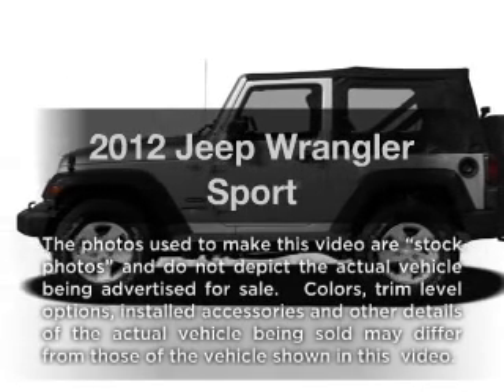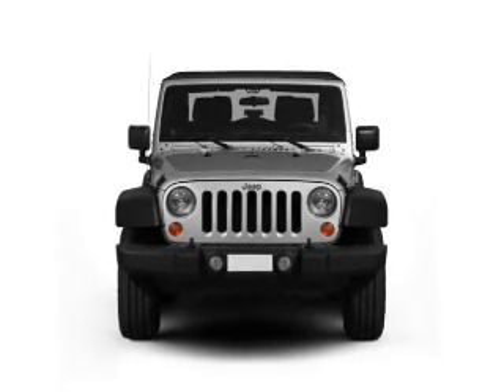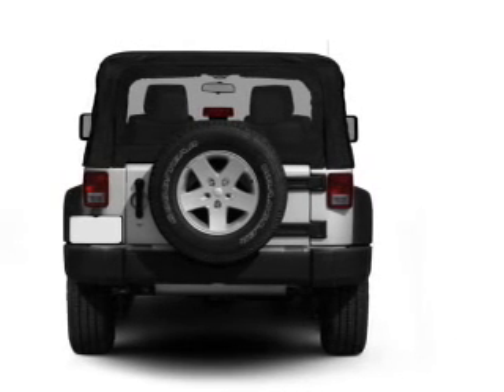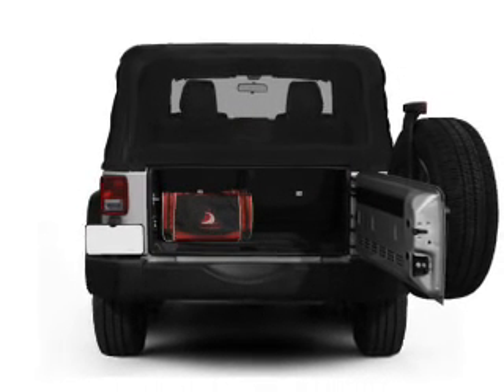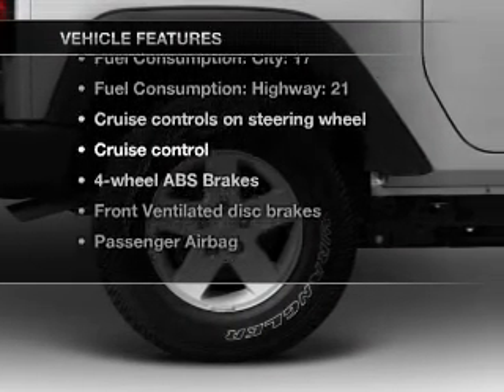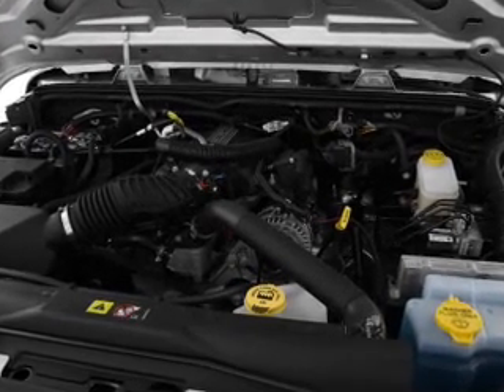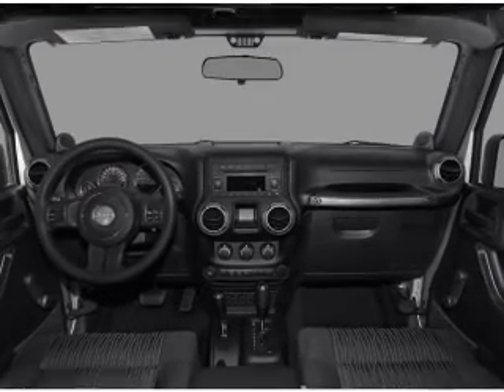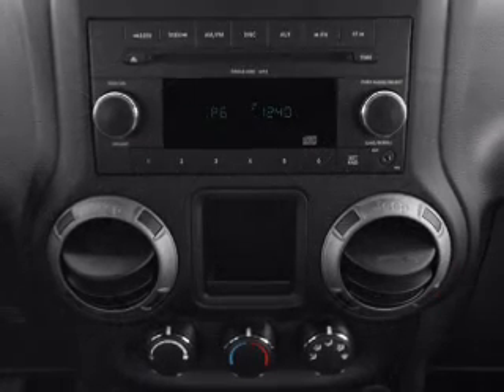2012 Jeep Wrangler - Lafayette LA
Year: 2012
Make: Jeep
Model: Wrangler
Trim: Sport
Engine: 3.6 liter 6 cylinder 24 valve
Transmission:
Color: Bright Silver Clearcoat Metallic
Mileage: 4
Address:
1700 S.E. Evangeline Thruway